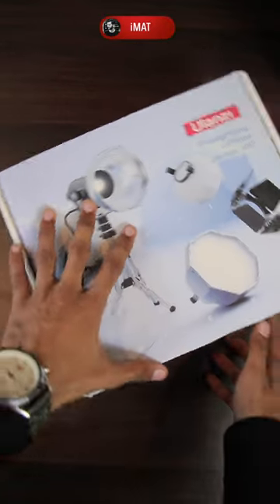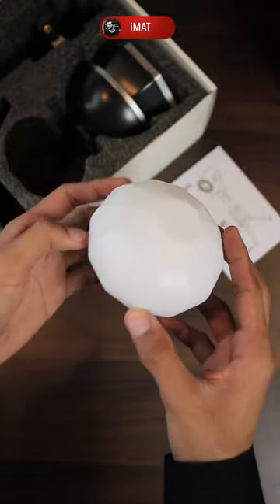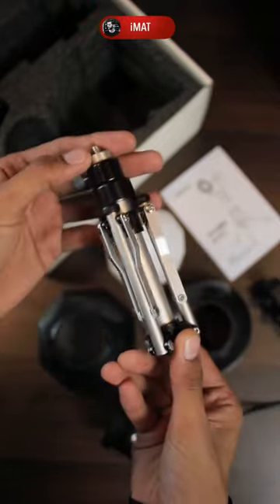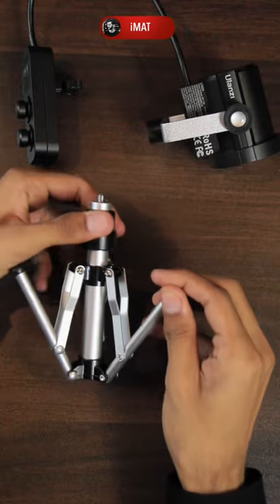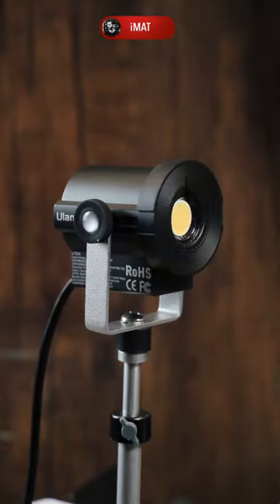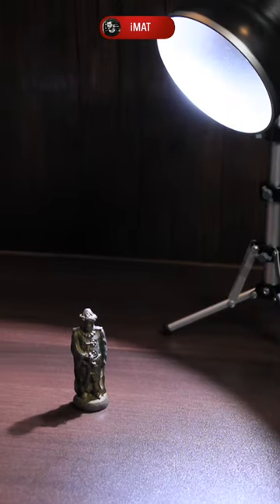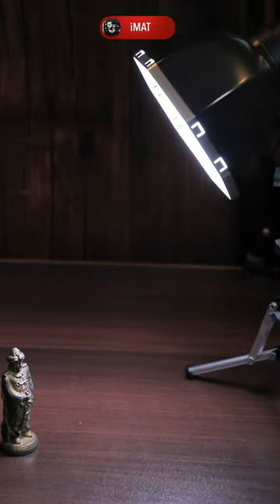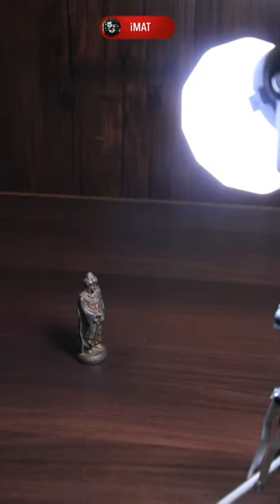Ulanzi LT24 Mini COB Light [Quick Review] - A Must Have!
Camera: CANON 550D
Mic: MAONO PM471 USB Microphone
Video Editor: Final Cut Pro